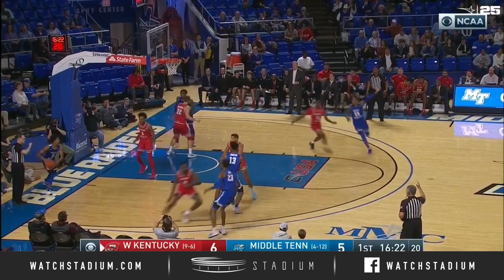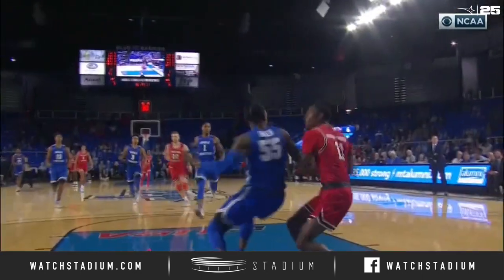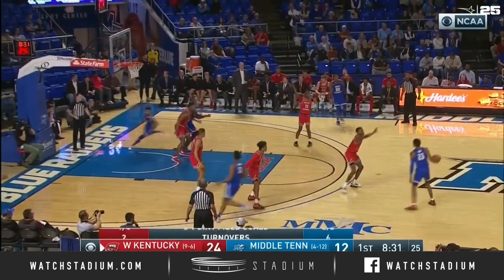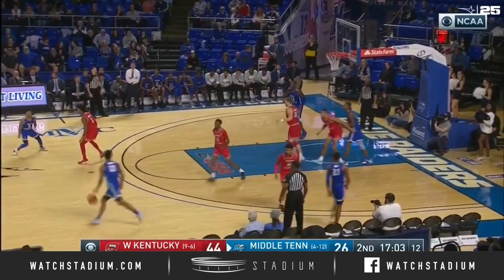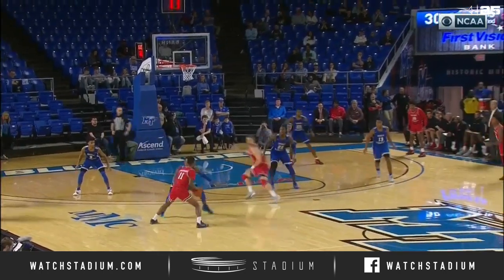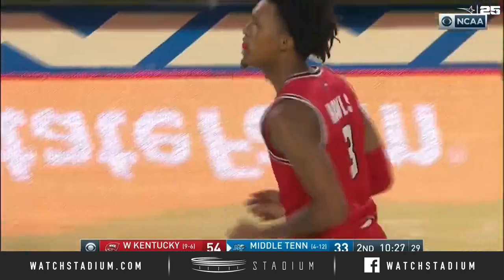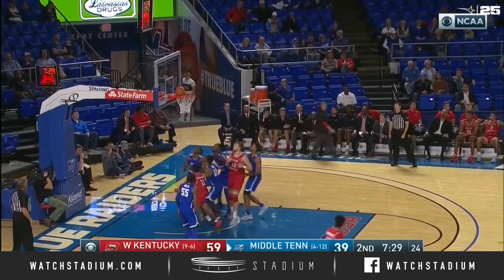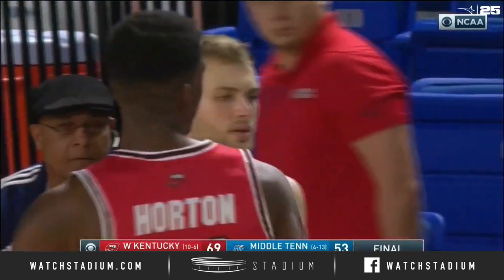Western Kentucky vs. Middle Tennessee Basketball Highlights (2019-20) | Stadium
Western Kentucky blew the game wide open with a 21-2 run midway through the first half and coasted to the 69-53 win over Middle Tennessee. Check out the highlights from the Hilltoppers' dominant road win on Saturday here!